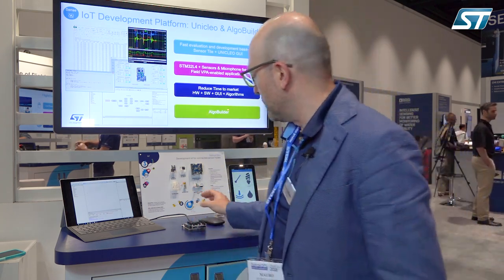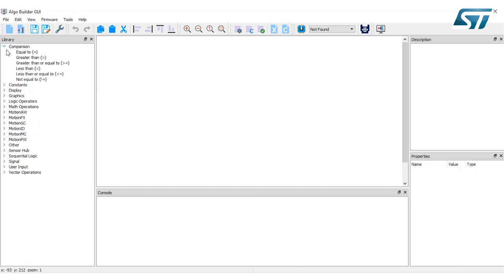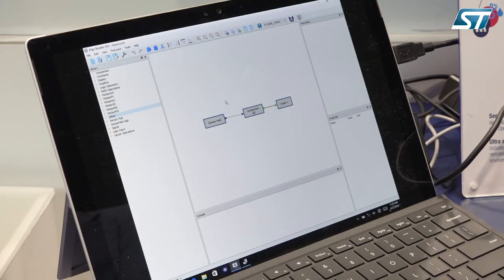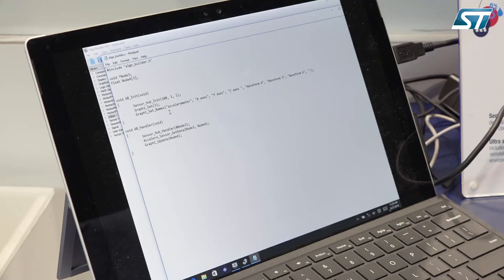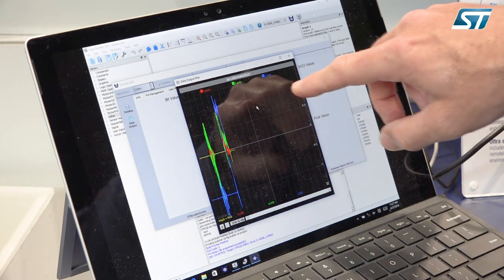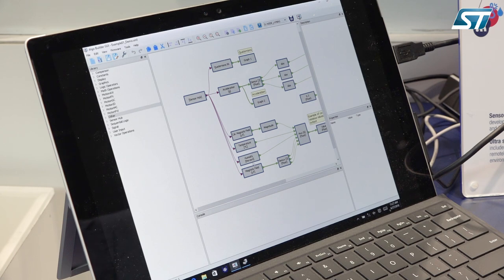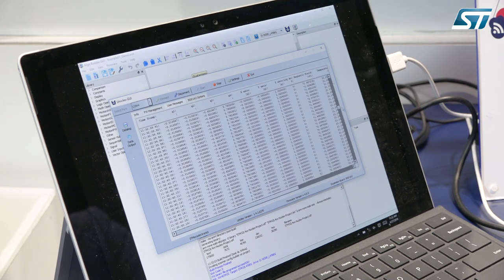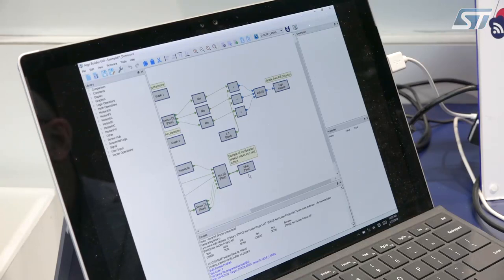Sensors Expo 2018: AlgoBuilder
AlgoBuilder is a graphical design application to build and use algorithms.

It quickly elaborates prototypes of applications for STM32 microcontrollers and MEMS sensors, including already existing algorithms (i.e. sensor fusion or pedometer), user-defined data processing blocks and additional functionalities.

The application eases the process of implementing proof of concept using a graphical interface without writing the code.

AlgoBuilder reuses previously defined blocks, combines multiple designs in a single project and visualizes data using Unicleo-GUI in real time using plot and display.